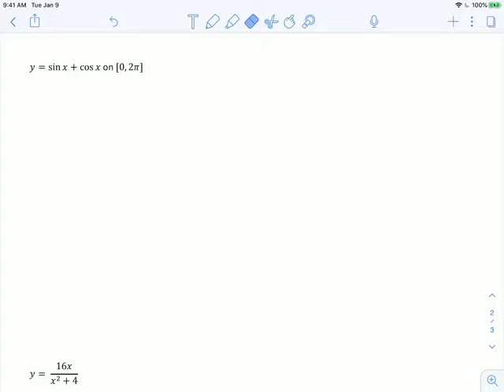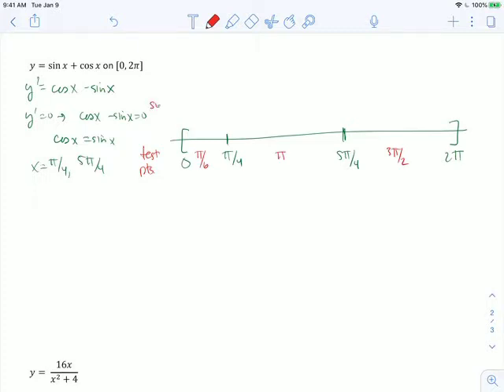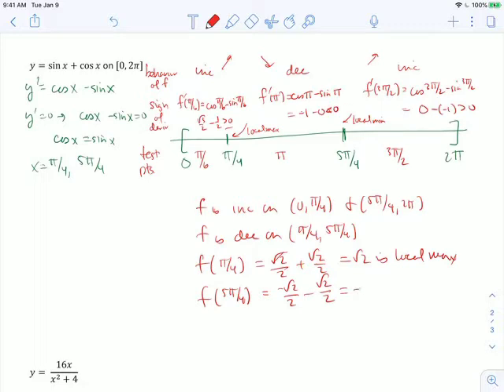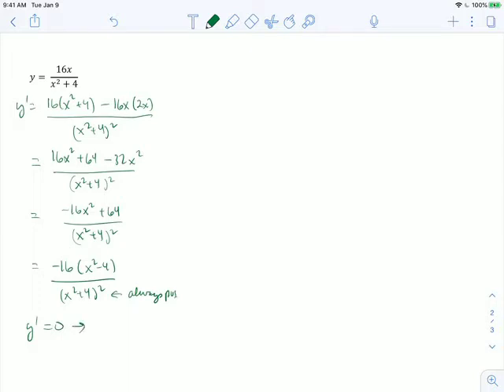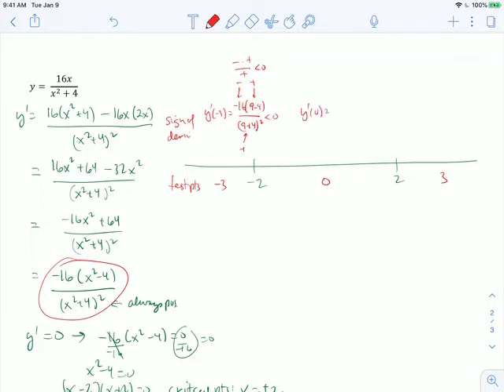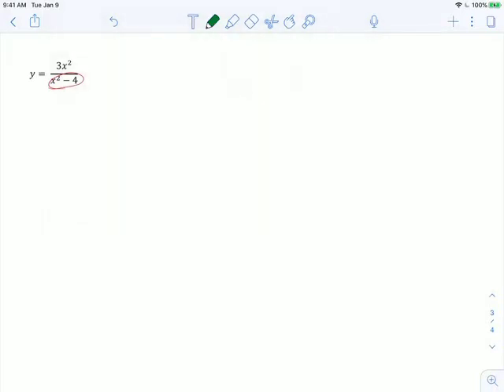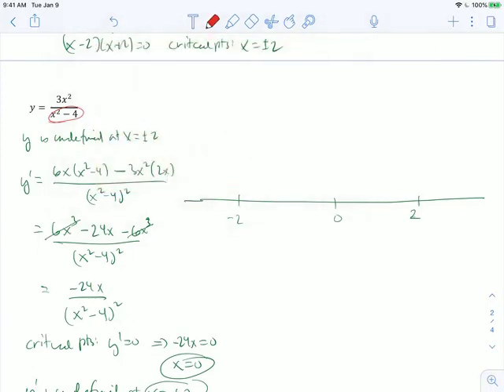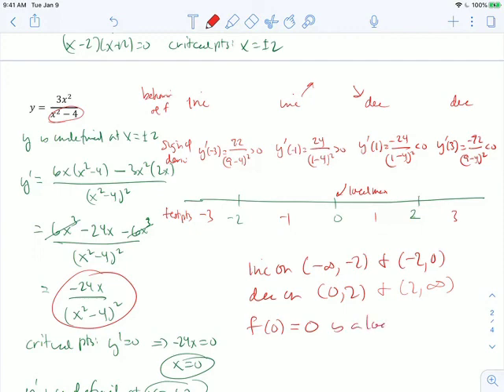MAT125FirstDeriv4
Analyzing inc/dec behavior and local max/min values of functions, Part 2